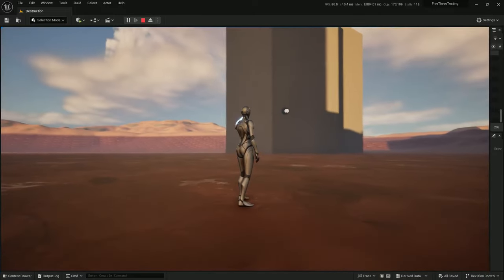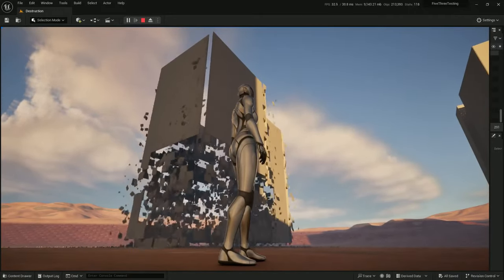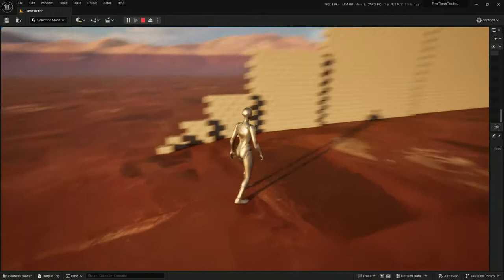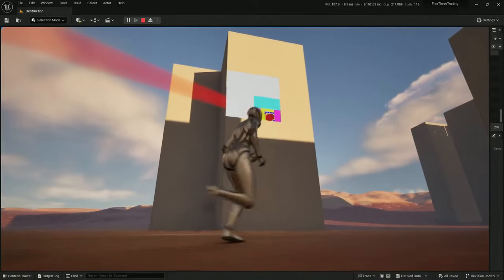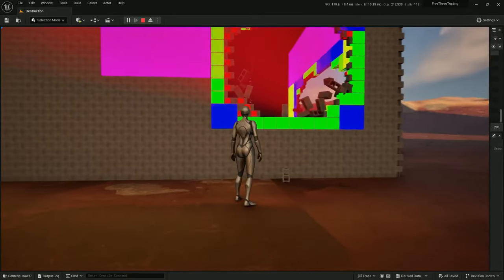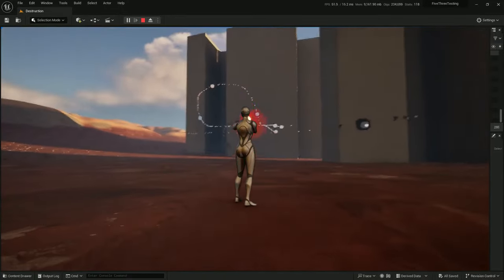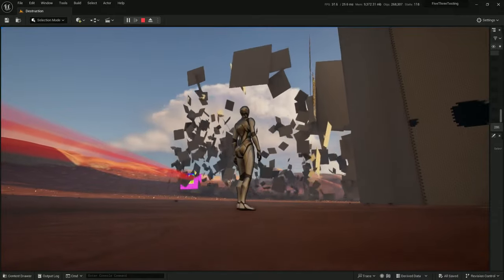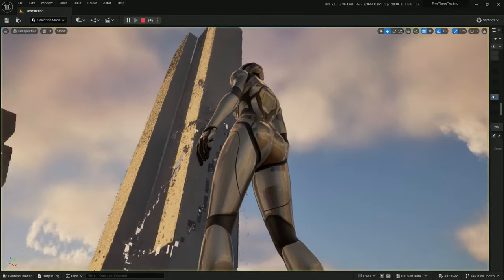Procedural Content.. Destruction?! Unreal Engine 5.3 PCG Experiments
I've created a brick-based destruction system in UE5.3 that utilizes the Procedural Content Generation tool and Niagara particles. Check it out!